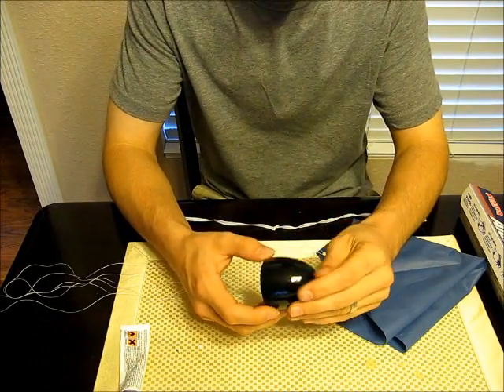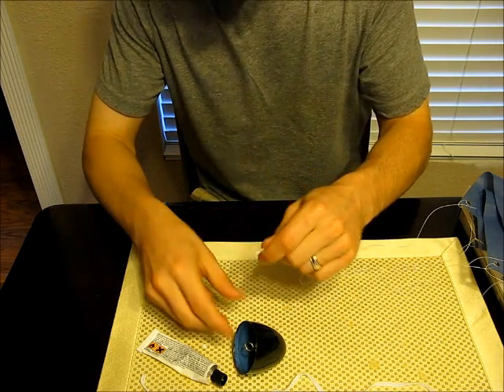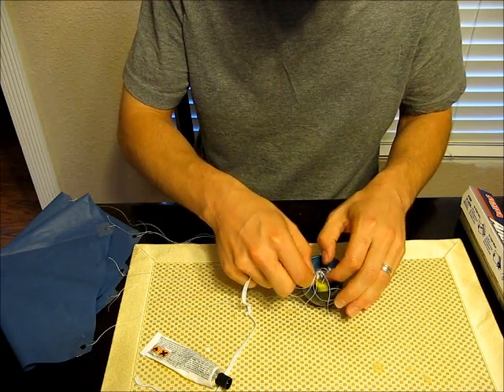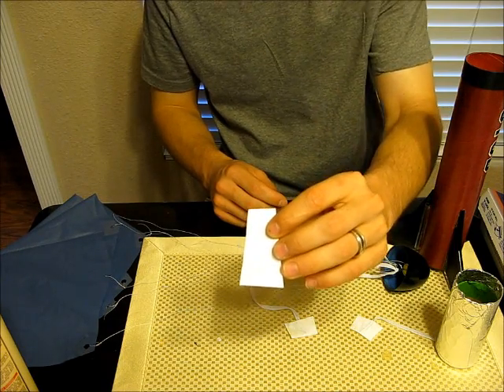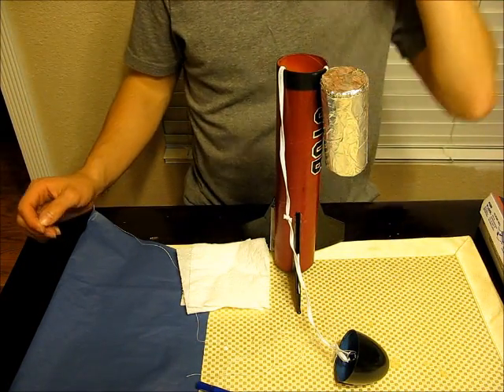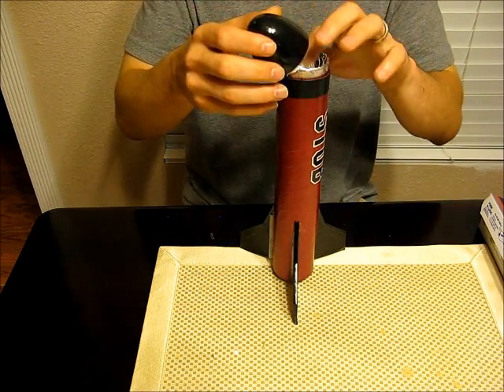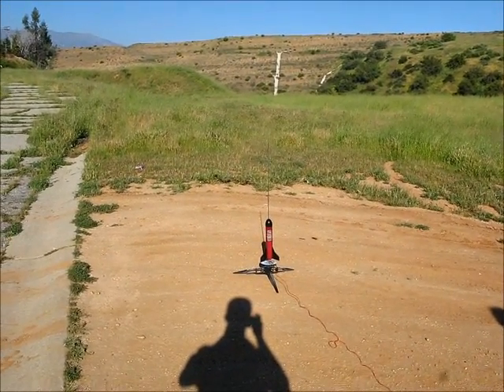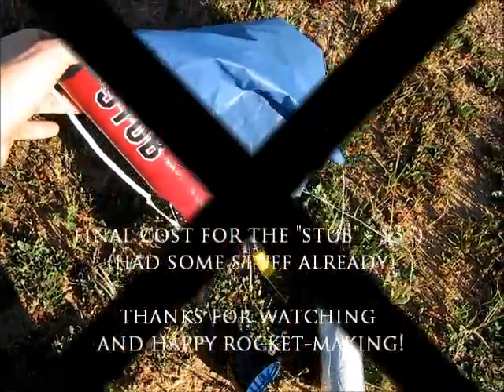Home-Made Model Rocket Guide Part 3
How to make home-made model rockets inexpensively with easy-to-find materials.